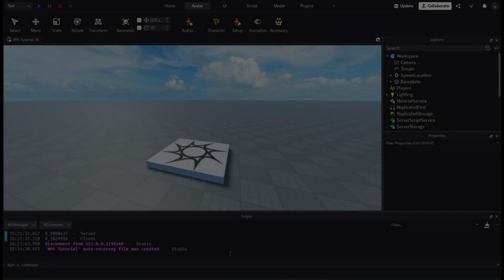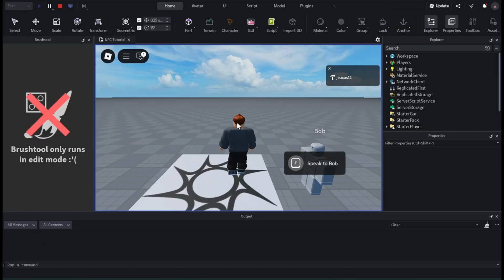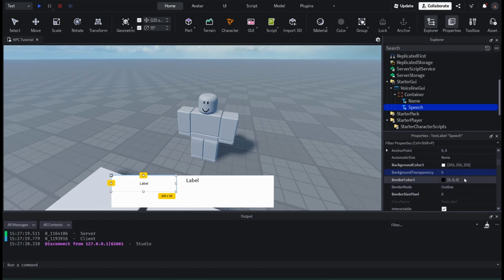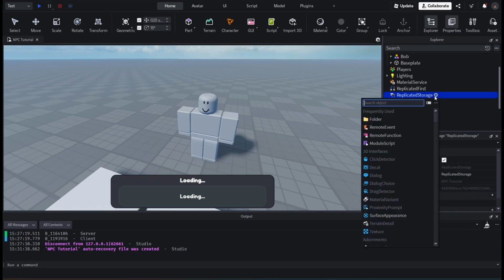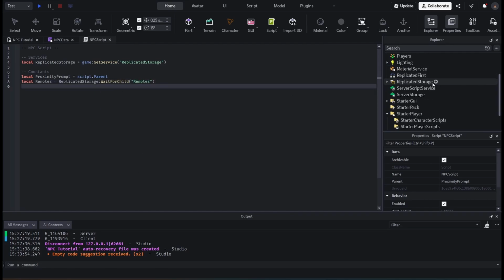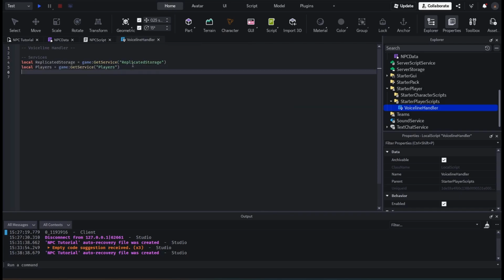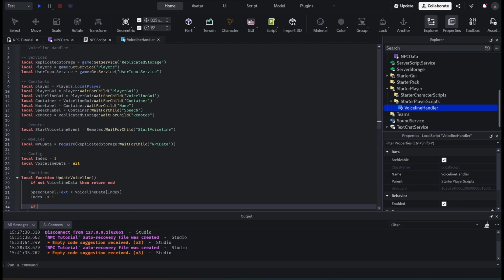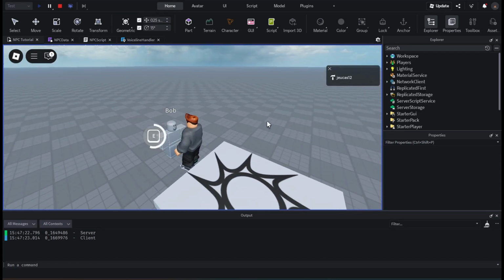How to Make NPC Dialogue in Roblox Studio | Beginner Tutorial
Learn how to create a working NPC Dialogue System in Roblox Studio with scripting! 💬 In this beginner-friendly tutorial, I’ll walk you through step-by-step how to set up NPCs that can talk to players, cycle through unique dialogue lines, and display text on the screen. Perfect if you’re just starting out with Roblox development or want to add interactive NPCs to your game!

✨ What you’ll learn in this video:
How to set up NPCs with unique dialogue in Roblox Studio
How to use ModuleScripts to store and organize NPC dialogue
How to cycle through dialogue lines for each player
How to connect NPCs to a GUI for on-screen dialogue display